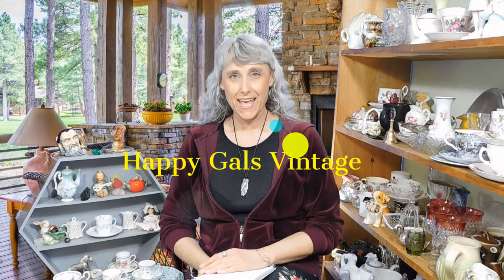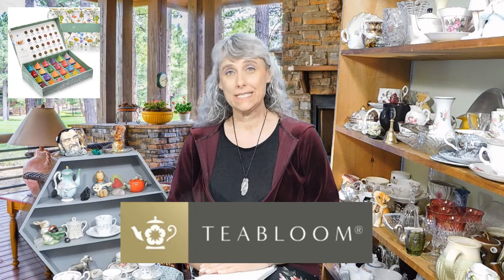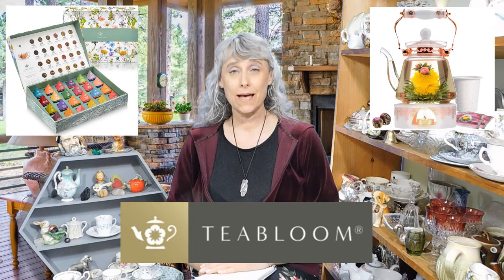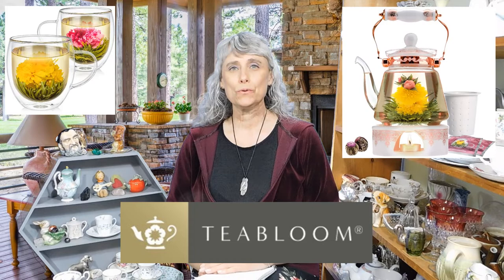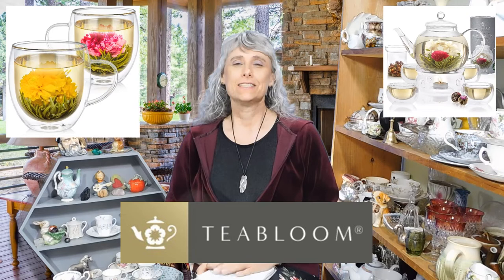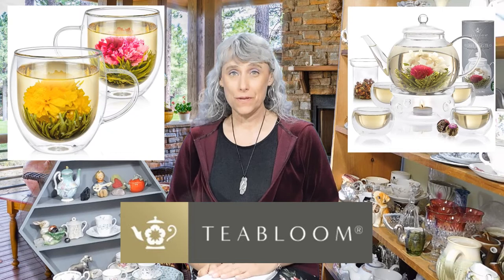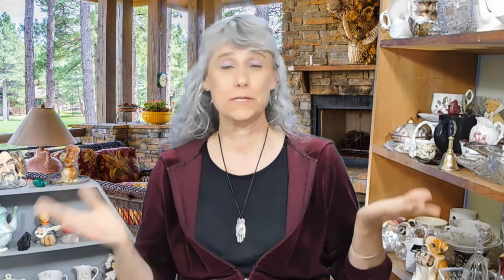How to Care for Vintage and Antique Teacups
***For a fine selection of incredible gifts for the tea lover in your life, please visit our affiliate sponsor TEABLOOM and SAVE 20% off Blooming Tea Gifts- Use promo code: TEA20 using this link:

*Elements Five:

*Reiki Sun Healing:

*Spirit Light Tarot:

We hope you enjoyed watching this video. We thank you for your interest and support.